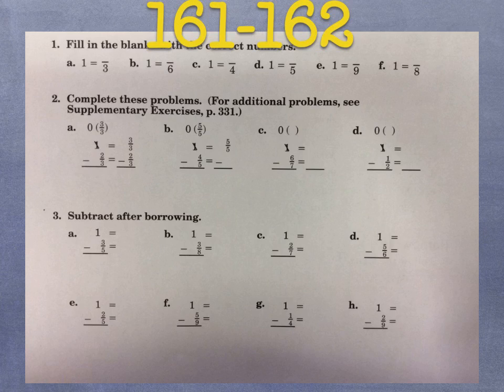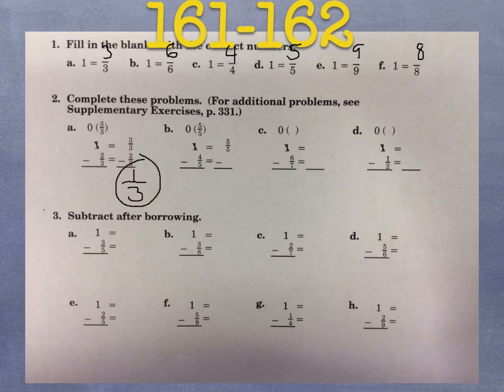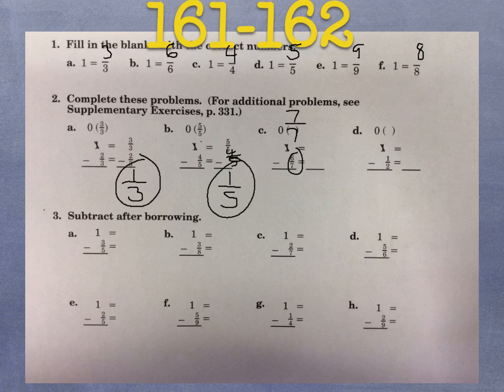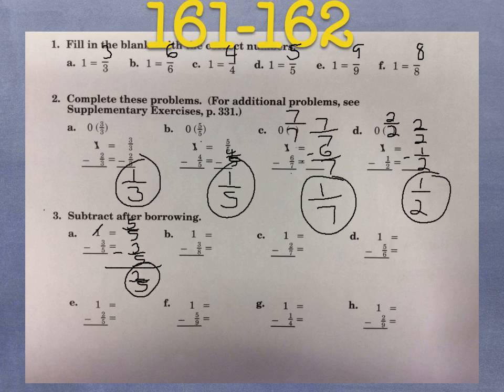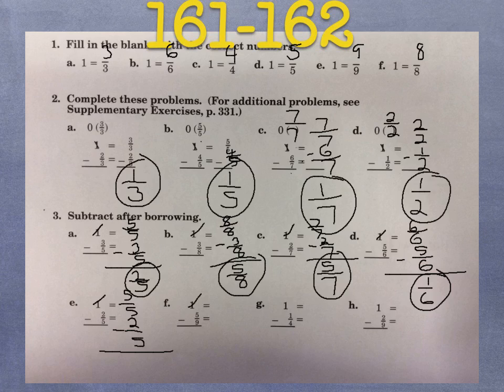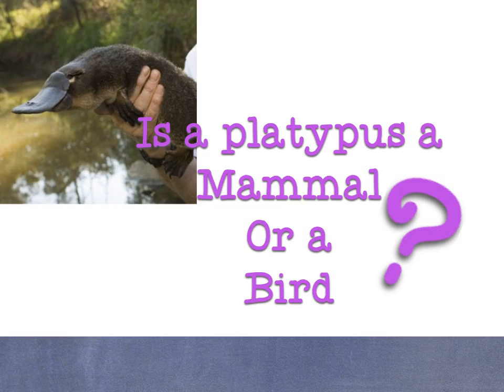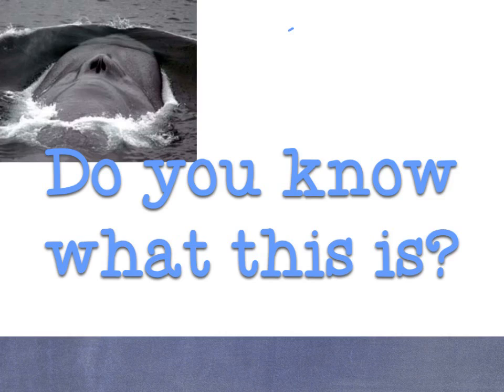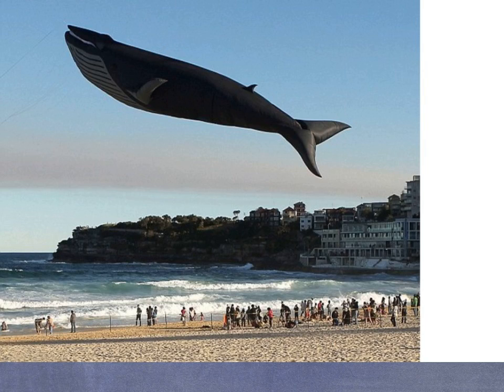163-164 Subtraction of Fractions with Borrowing